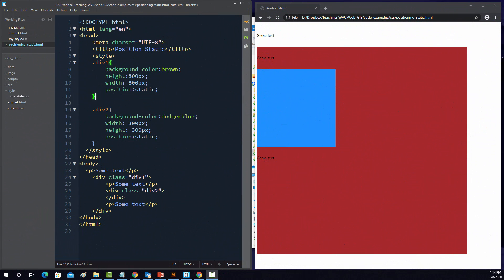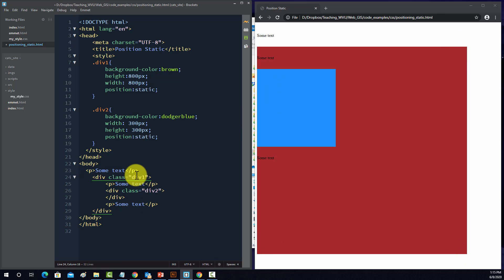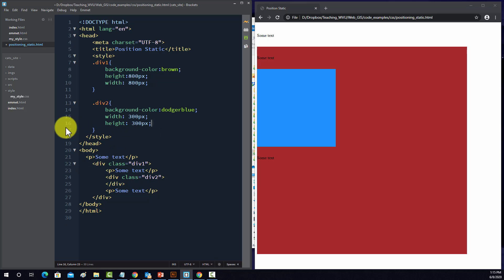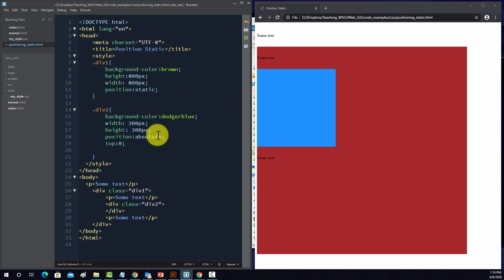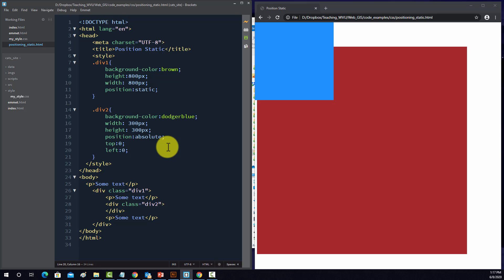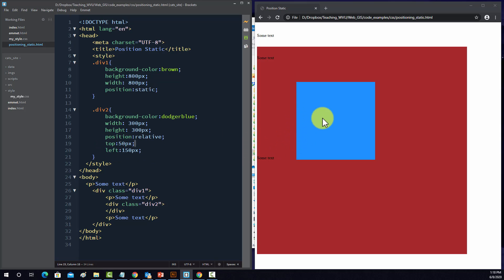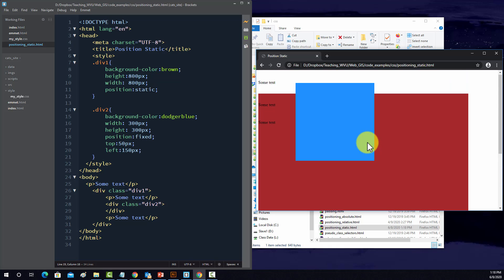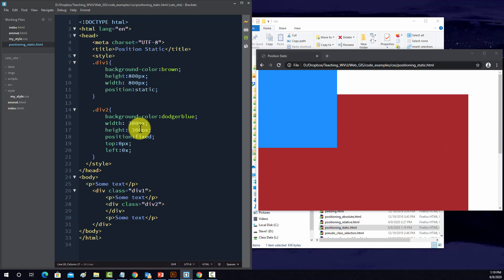CSS Positioning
Define element positioning with CSS.